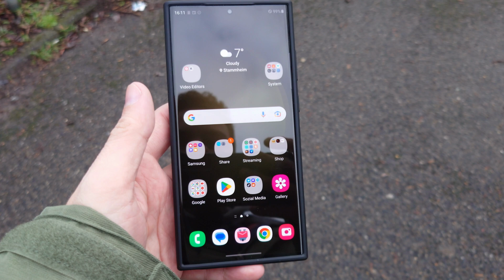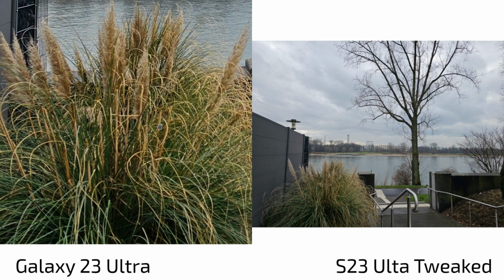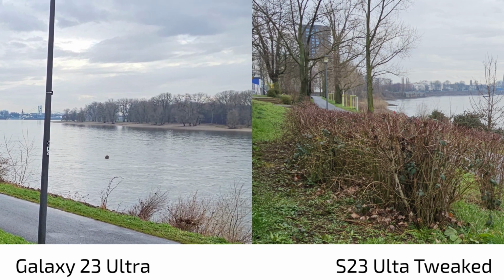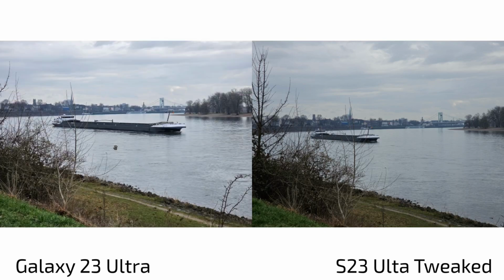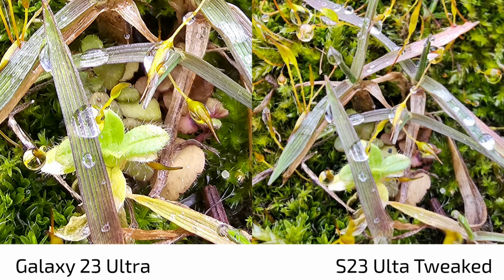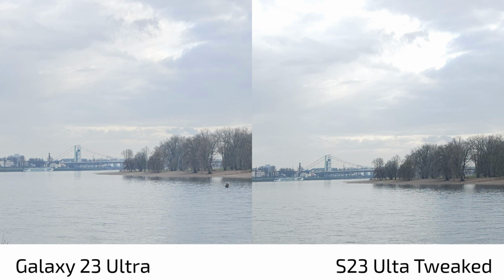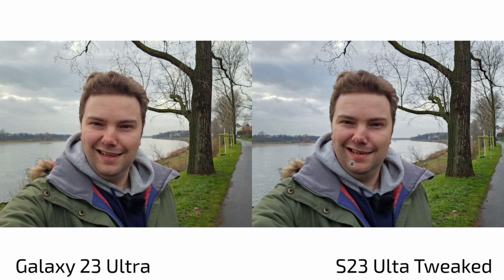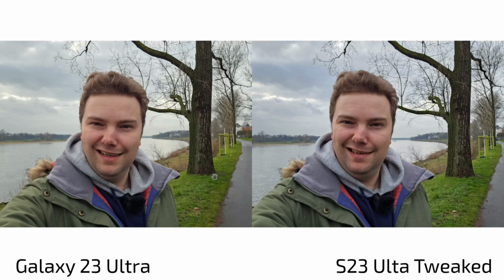Galaxy S23 Ultra - Improve Photos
In this video I tell you how to improve photos by changing some settings on your Samsung Galaxy S23 Ultra